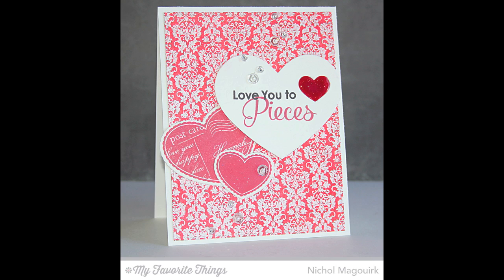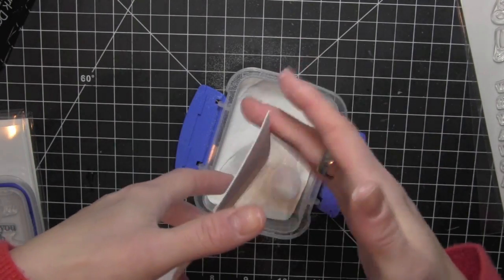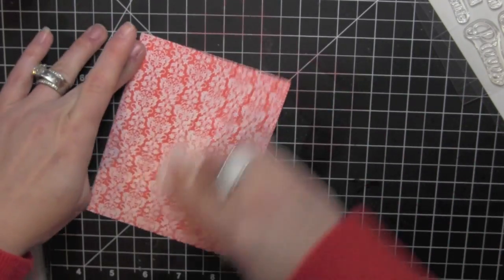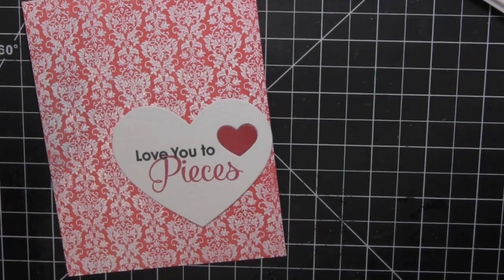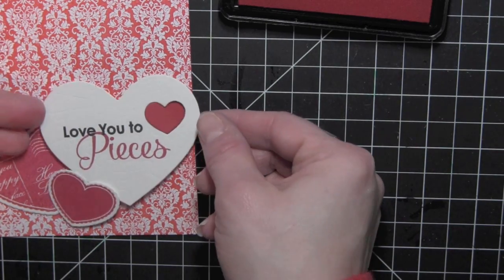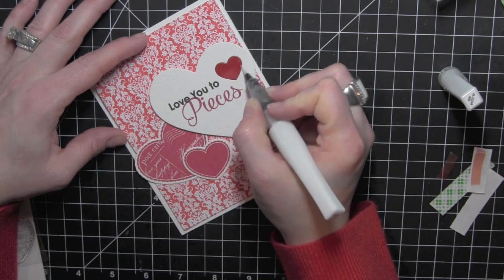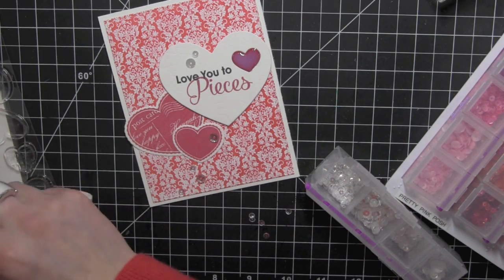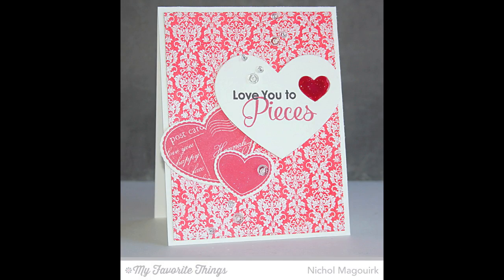My Favorite Things | Love You To Pieces Card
This video features products from the My Favorite Things January 2015 release used to create a love-themed card. ***Supplies Listed Below***

*supplies from My Favorite Things